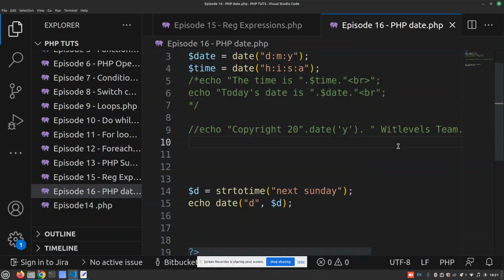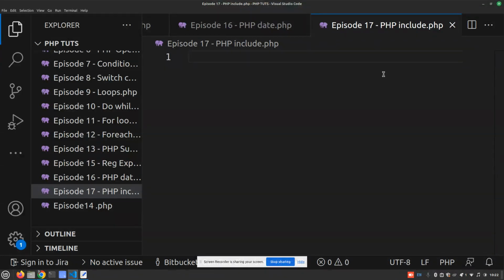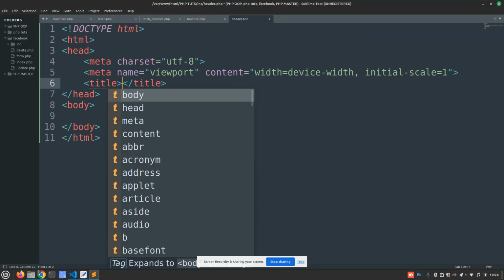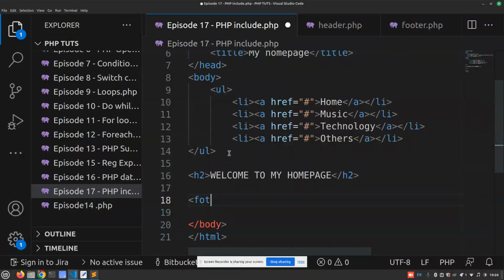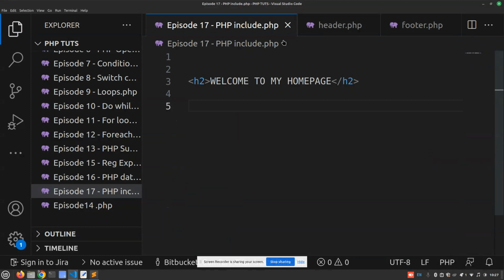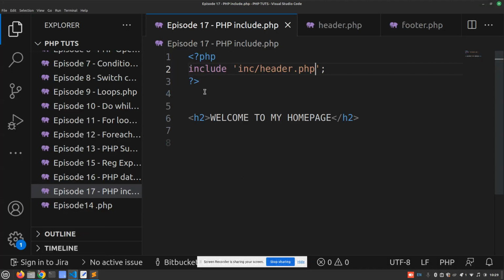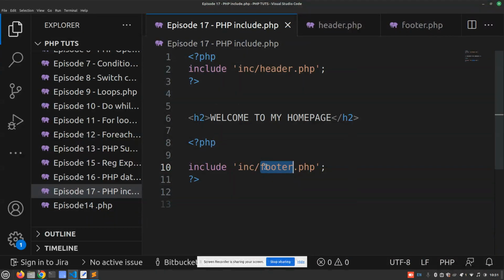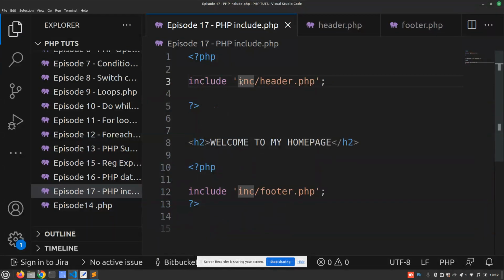PHP include - Episode 17